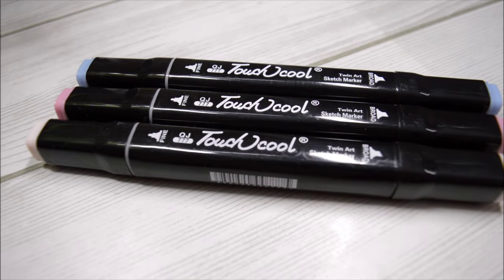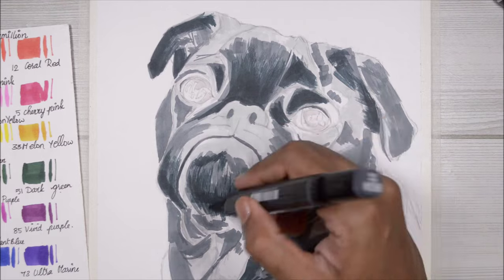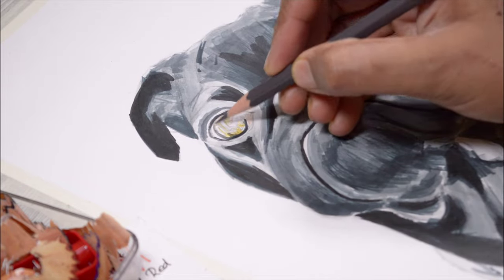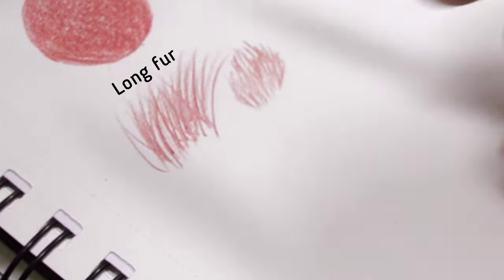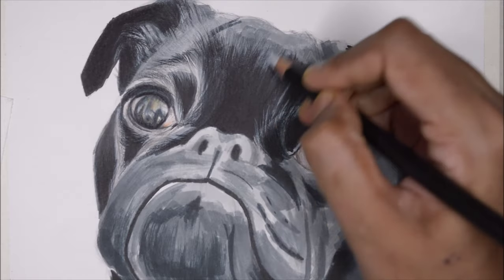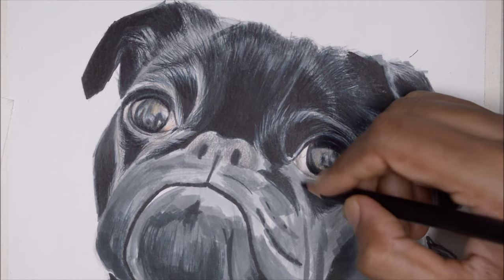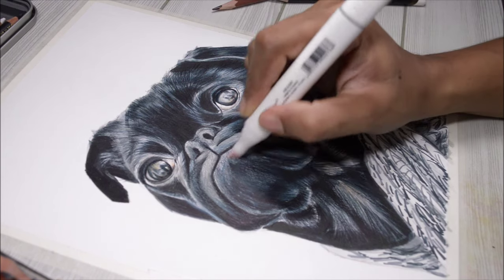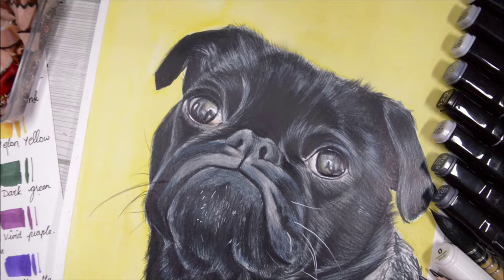MARKER + COLOR PENCILS /HOW TO DRAW REALISTIC BLACK FUR |how to draw a dog with colored pencils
In today's video I'll show you how you can easily draw a realistic looking dog by creating a marker base for your color pencil drawings. This is the continuation of my previous video so if you haven't watched it yet, I've linked it below. I've shared with you my tips and tricks on how to draw realistic fur using color pencils and also how to use markers for you color pencil drawings. I hope you'll find this step by step tutorial on how to draw realistic black fur dog with color pencils useful..
MATERIALS USED
* Brustro artist drawing paper
* Mungyo watercolor 12 pan set
* touch cool markers 60 color set
* Derwent black and white color pencil set
* uniball mechanical pencil
* masking tape